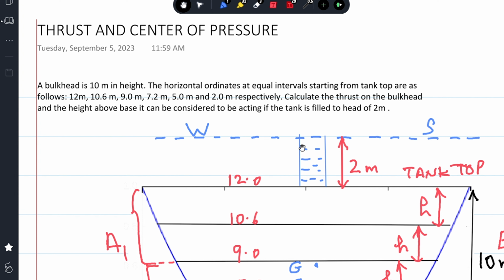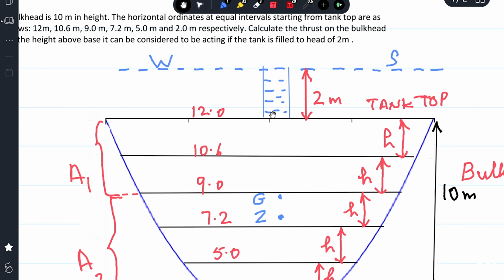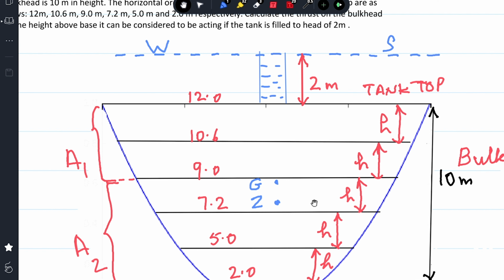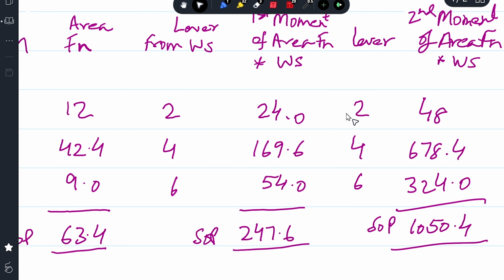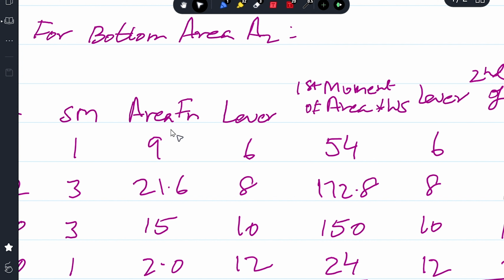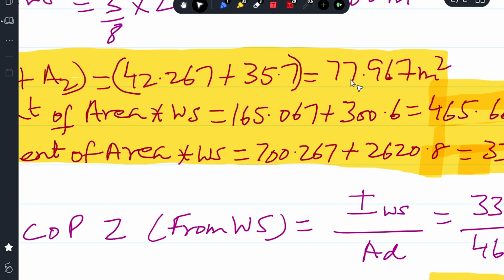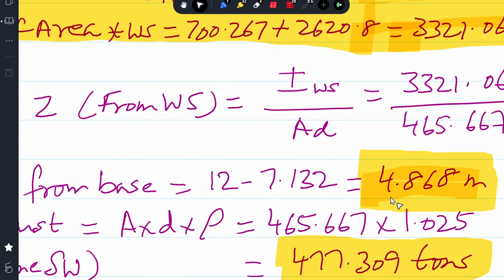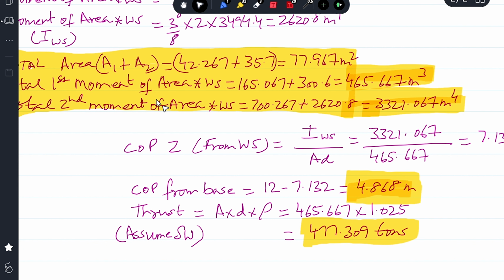Past Paper | Ship Stability | Calculate Thrust & Center of Pressure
Explore the fascinating dynamics of ships' thrust and center of pressure on curvilinear surfaces in this insightful video. Dive into the intricate science behind ship design and fluid mechanics to understand how these crucial forces interact.

    Ship thrust and center of pressure
    Curvilinear surfaces in ship design
    Fluid mechanics in naval engineering
    Hydrodynamics of ships
    Maritime science video
    Naval architecture insights
    Ship performance analysis
    Physics of curved surfaces
    Understanding ship dynamics
    Marine technology explanation
    Engineering of ship propulsion
    Curved hulls and ships
    Hydrodynamic forces on vessels
    Watercraft physics explained
    Marine thrust and pressure
    Pressure distribution on ships
    Ship hydrodynamics explained
    Science of ships in motion
    Engineering innovations in ship design
    Fluid flow analysis in vessels
    Ships at sea dynamics
    Forces on ship structures
    Marine technology advancements
    Naval design principles
    Fluid flow simulation for ships
    Ship stability and dynamics
    Vessel performance analysis
    Hydrodynamic pressure on ships
    Ship draft and design
    Understanding ship streamlines
    Curved sail physics
    Marine craft design principles
    Ship aerodynamics and thrust
    Ship propulsion technology
    Center of pressure on curved surfaces
    Ship dynamics in action
    Curvilinear geometry in naval engineering
    Fluid force on ships
    Nautical engineering insights
    Marine propulsion systems
    Ship design and performance
    Curved surface analysis for ships
    Hydrodynamics of curved vessels
    Ship engineering principles
    Naval science video explanation
    Ship hydrodynamic behavior
    Maritime technology overview
    Understanding ship forces
    Naval architecture and fluid dynamics
    Marine thrust and pressure distribution